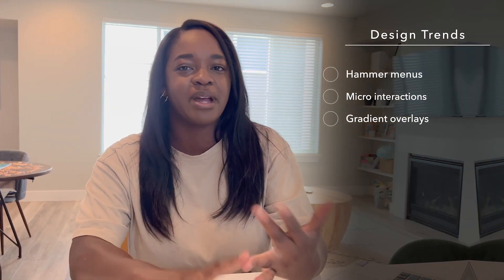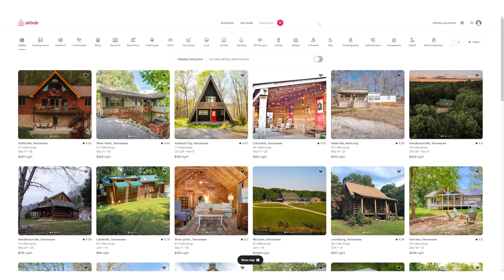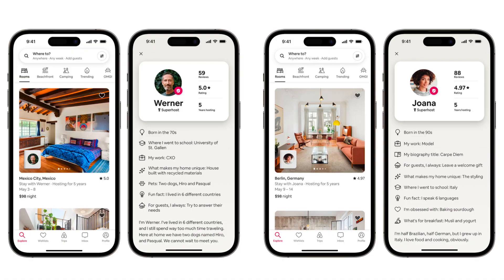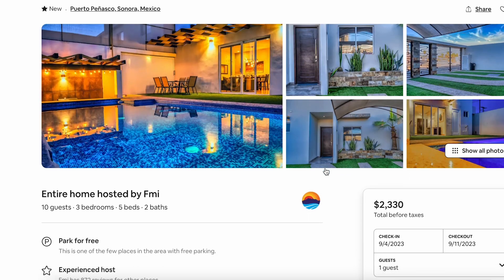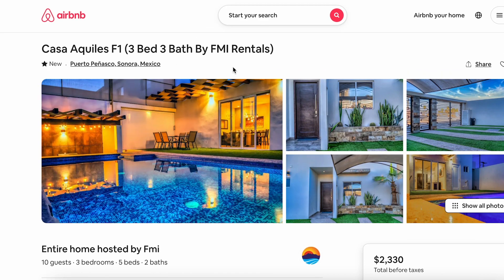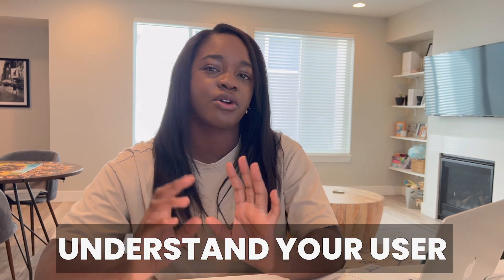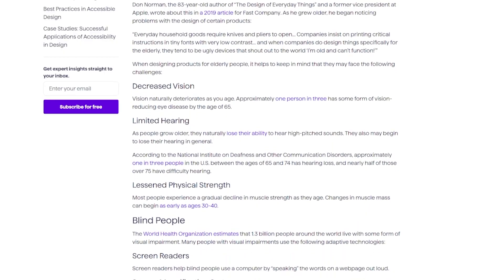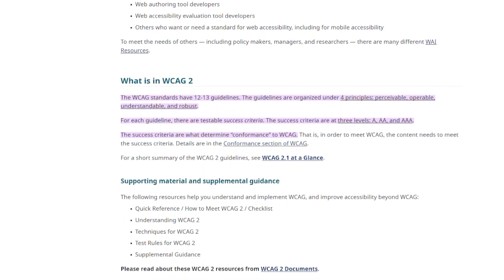Can You Tell What a Good UX Design Looks Like?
Having a great UX design career comes from understanding UX trends, as well as being able to build product designs that are sustainable. This comes with understanding UX design best practices, so we paired up with @hellostephaniem to discuss what makes a great UX design. Stephanie uses Airbnb as an example in this video and makes sure the focus is on understanding your user for the best long term design. This is one of the keys to ensuring flexibility for industry trends that come and go and something a lot of beginners can benefit from.

Check out our 100% online, mentor-led UI/UX bootcamp with a job guarantee and see if this is the right career for YOU:

Discover the secrets to creating the best UX design! In this video, we delve into sustainable design practices that stand the test of time. Learn from Airbnb's success and how they prioritize simplicity, visual hierarchy, and consistency. Find out why understanding your core user and staying updated on accessibility guidelines are key to designing for longevity.

0:00 Design need-to-know
0:25 What the best designs have
0:48 Design Example
1:13 What you can learn from Airbnb
2:46 Never forget this part
3:24 The most important part

Learn job-ready skills, learn 1:1 from a dedicated industry mentor, and work on real-world projects for your final portfolio